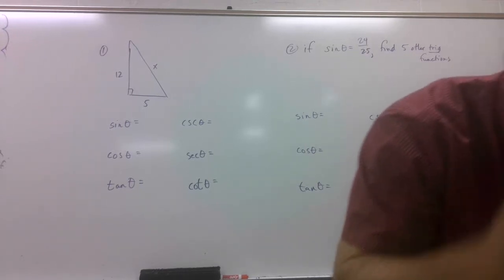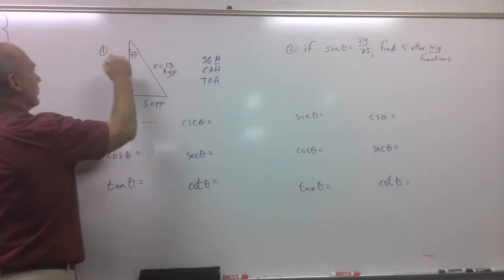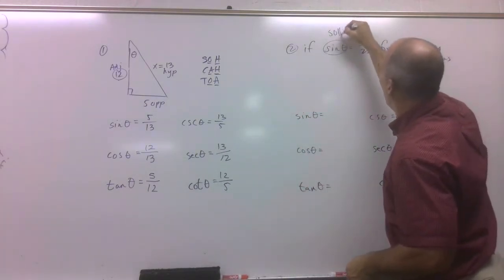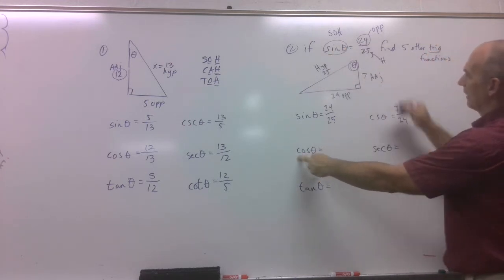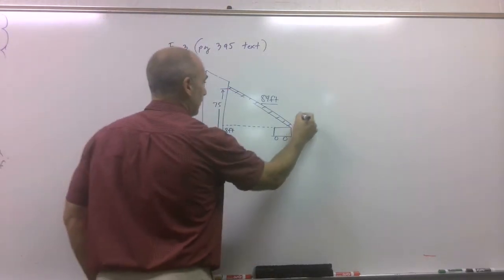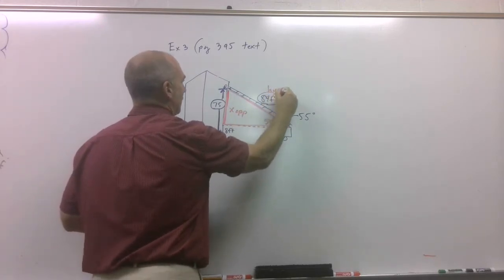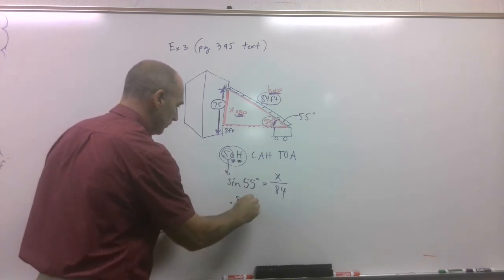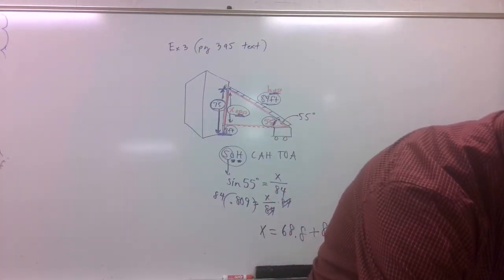Alg II B- 7.1 Day 1: Example Problems- Trigonometric Functions and Acute Angles